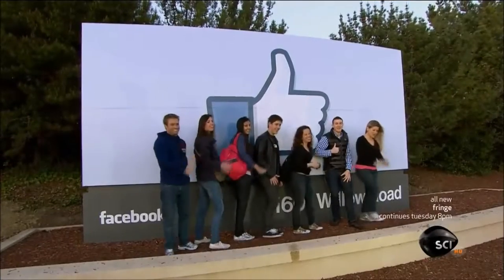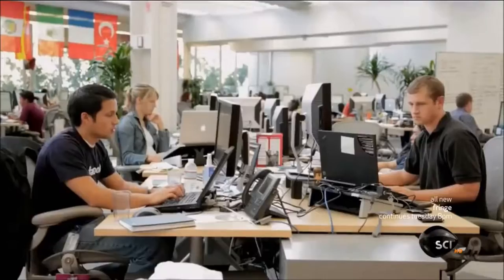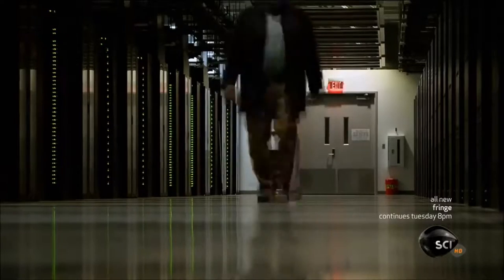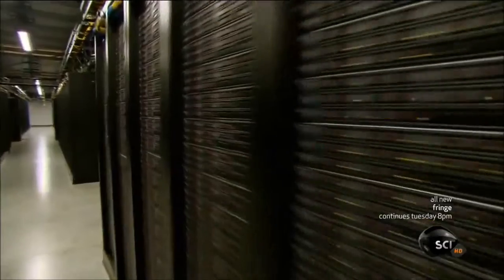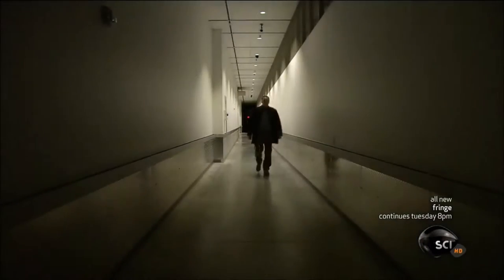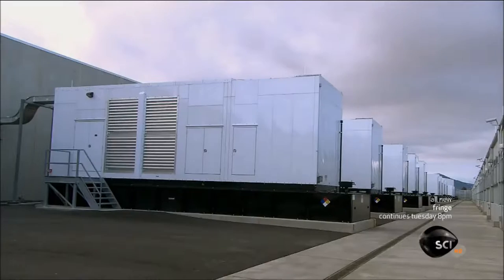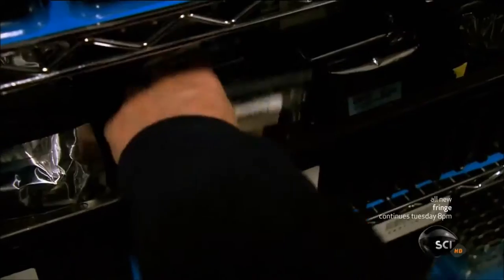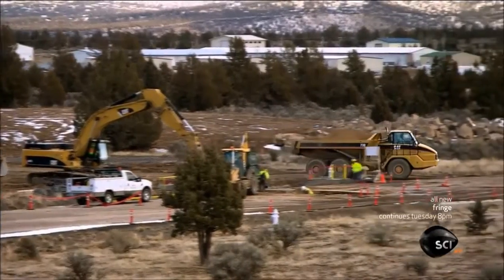How facebook servers work || how facebook able to store huge data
mainly about Facebook servers